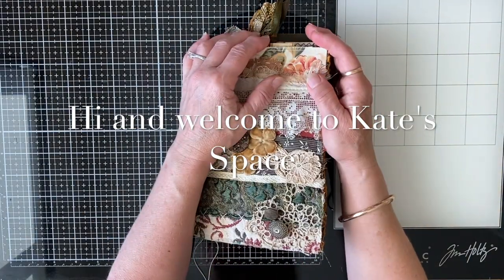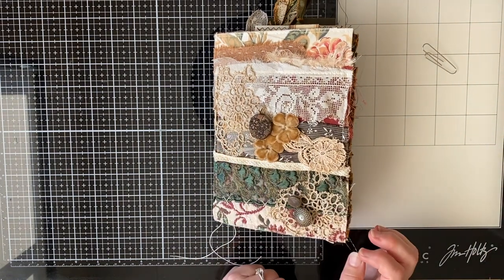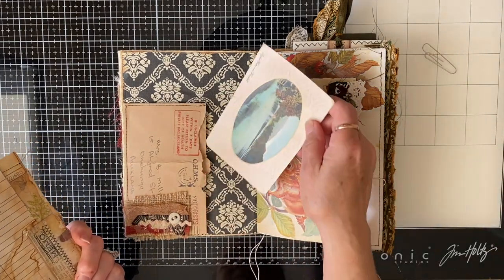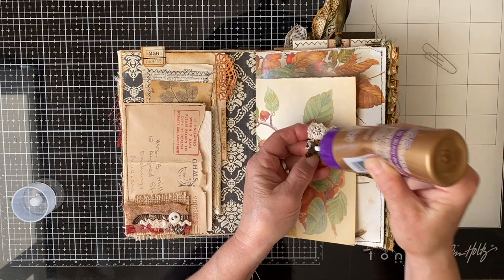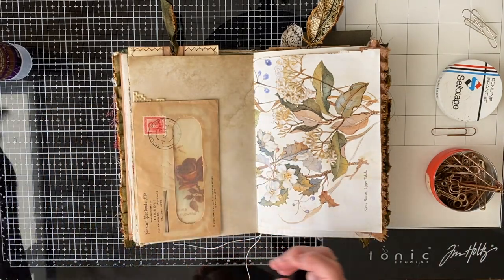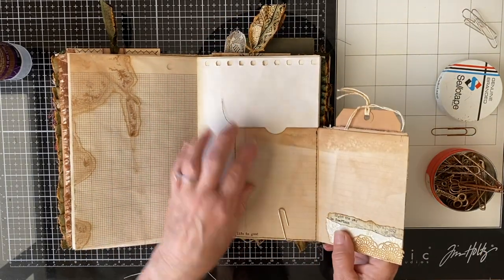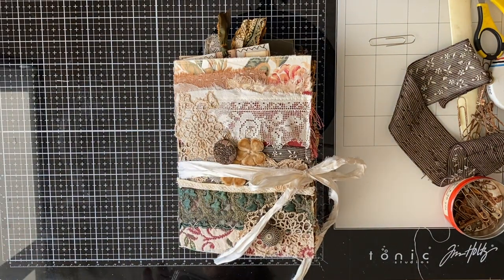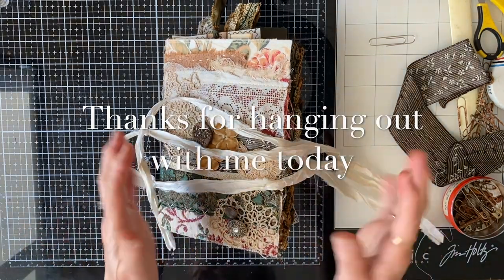Collaged Fabric Journal. Finishing Touches.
Hi and welcome to Kate's Space. Thank you so much for joining me today.
I am just finishing up the collaged fabric Autumn journal.  I hope you like how it turned out and you will craft along with me today.
I followed Mel of @moonsideparlour4634  who did a series on her instagram showing how she makes her beautiful collaged fabric journal covers.